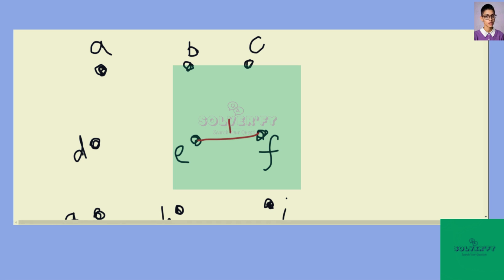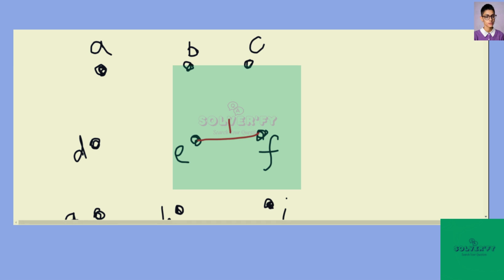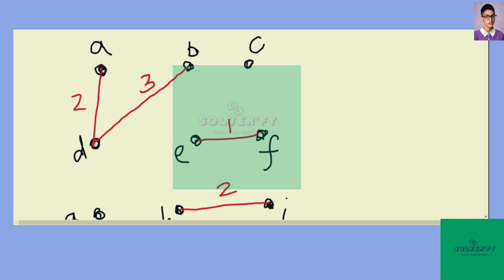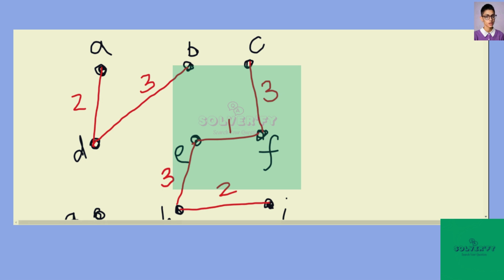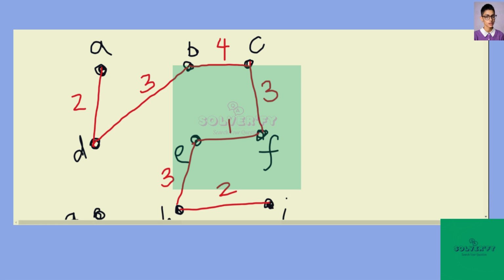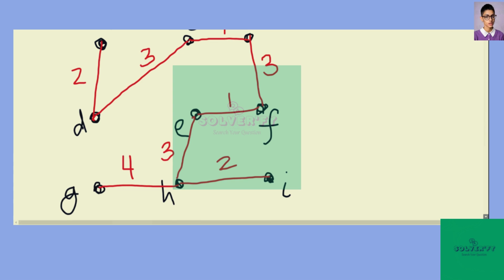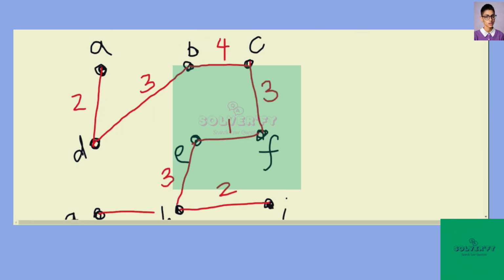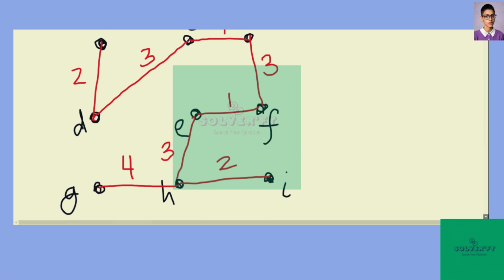[Math] Use Kruskal’s algorithm to find a minimum spanning tree for the weighted graph in Exercis